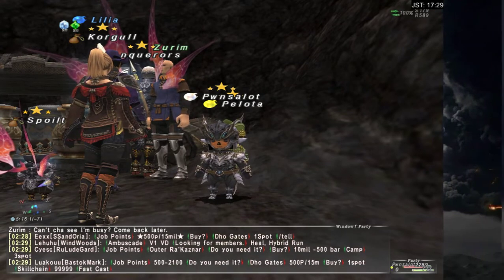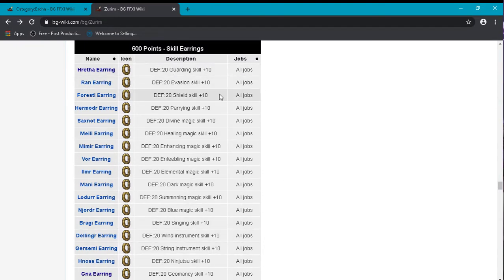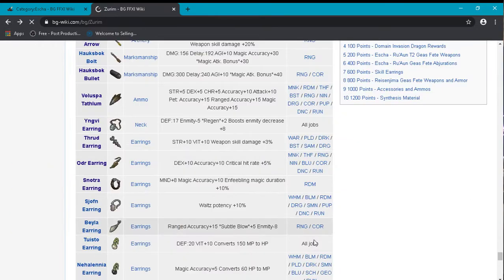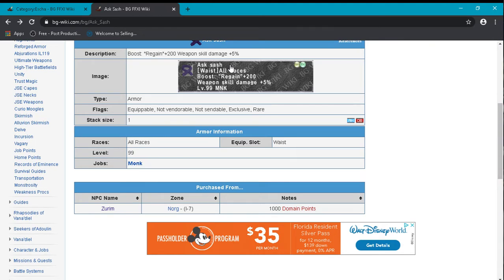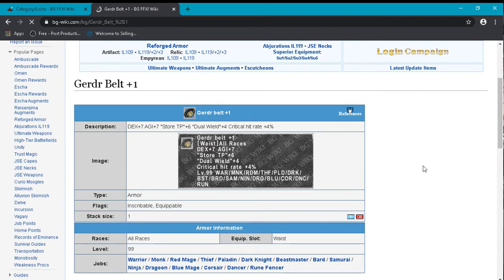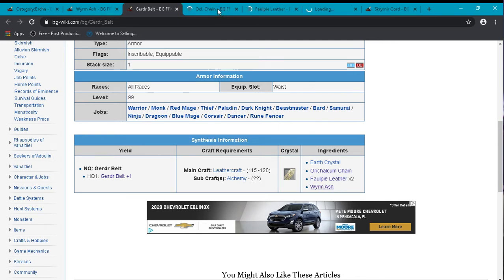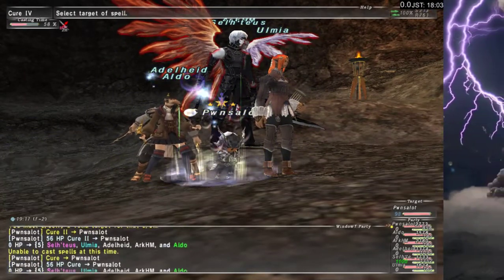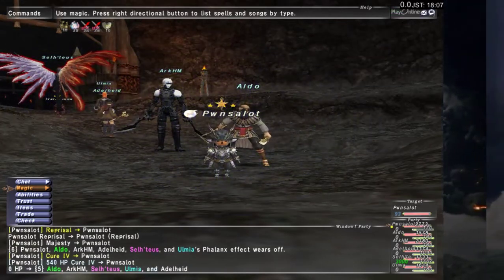Let's talk about December 2019 version update and some of the cool tricks and money making potential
Yay more stuff!